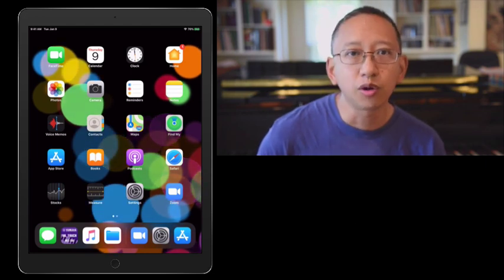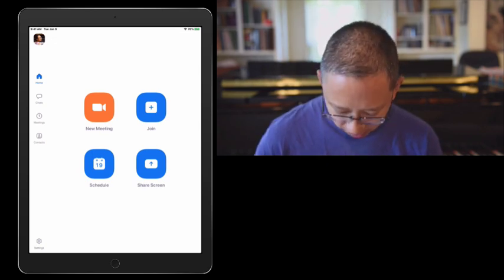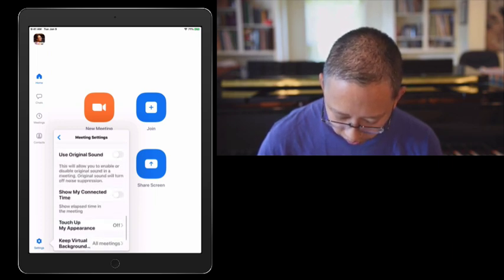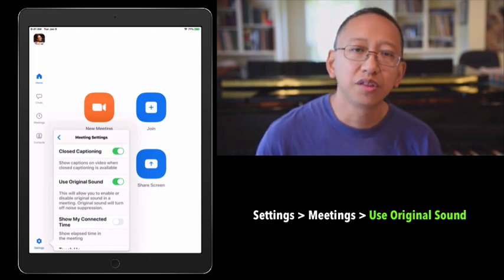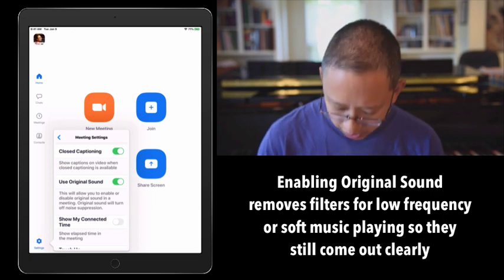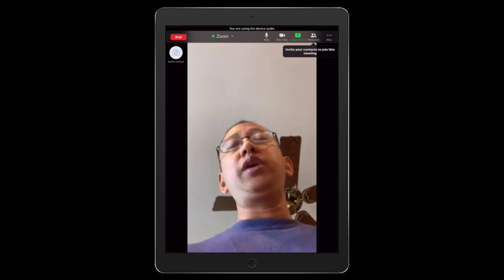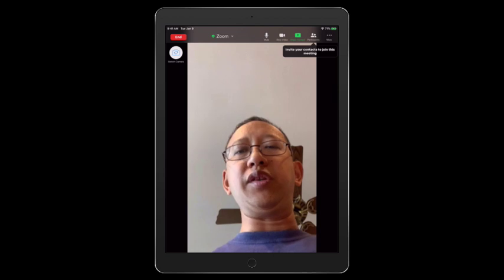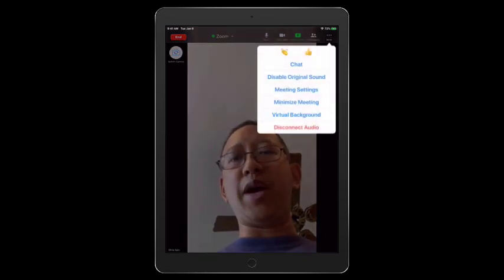Enabling Original Sound for Zoom on iPads and other mobile devices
Dr. Mario Ajero shares how to enable original sound in the Zoom app on iPads and other mobile devices to optimize the audio for online piano lessons and lessons for other musical instruments as well.